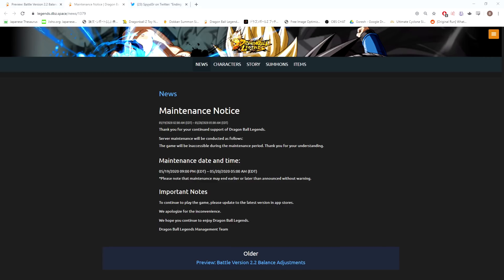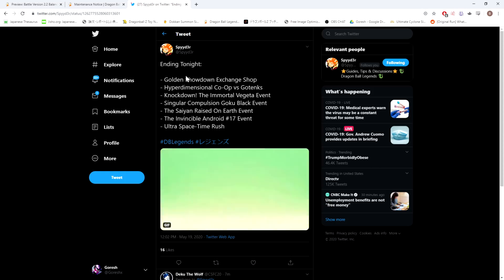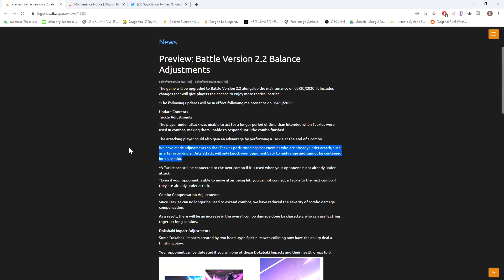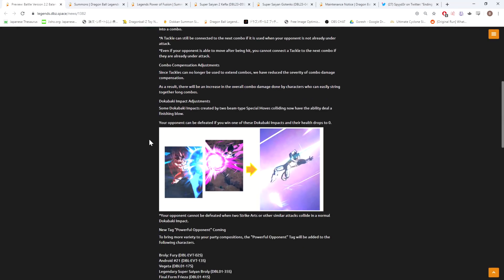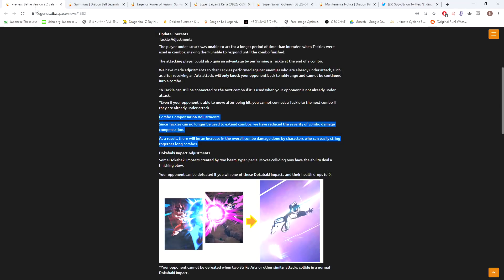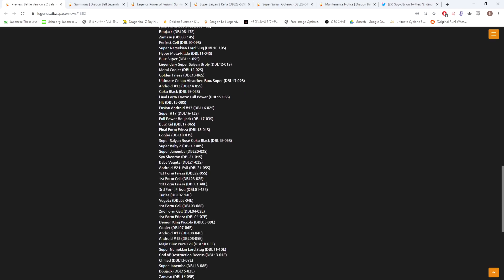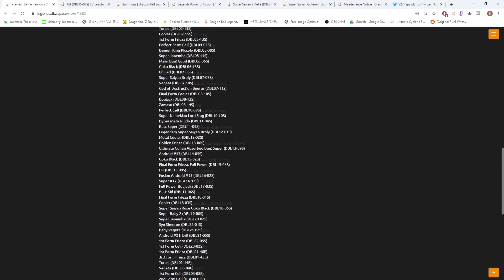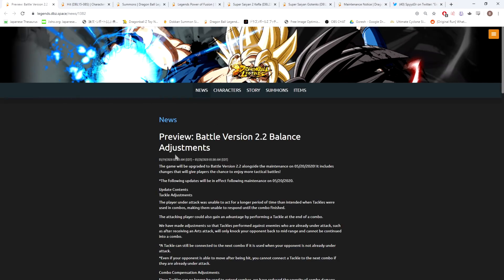(Dragon Ball Legends) Battle System Changes & Possible New Character Hint!